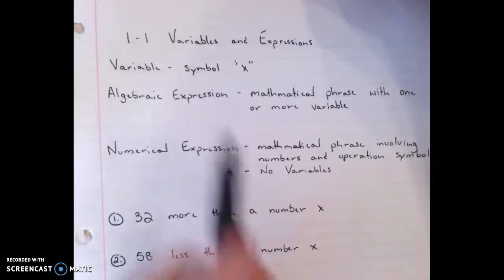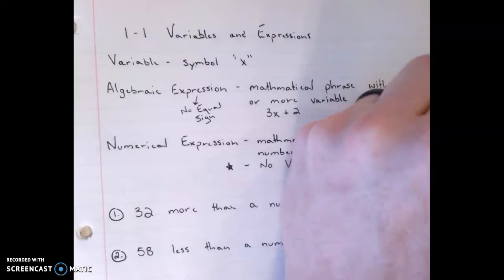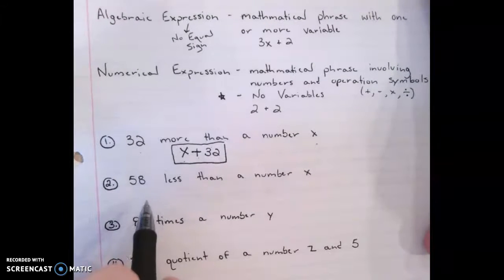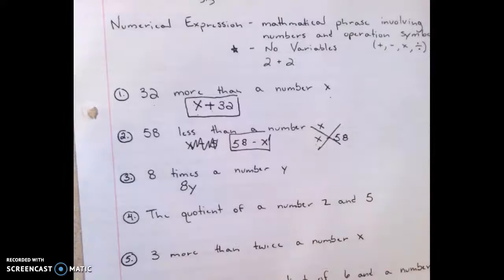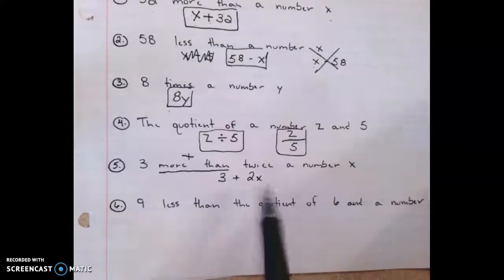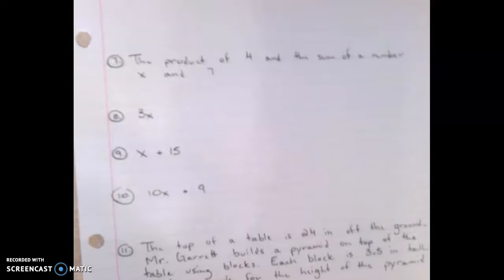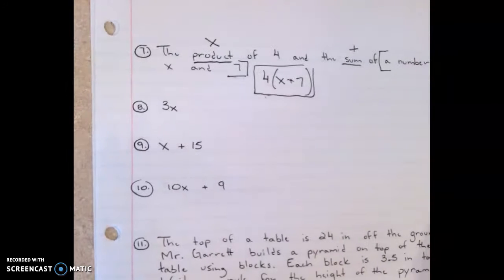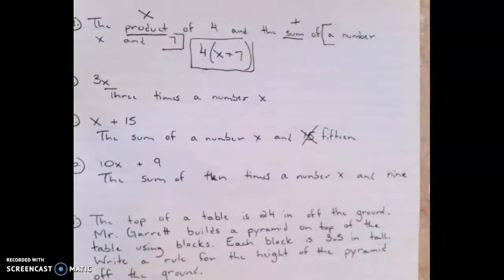Algebra Ch.1 Lesson 1